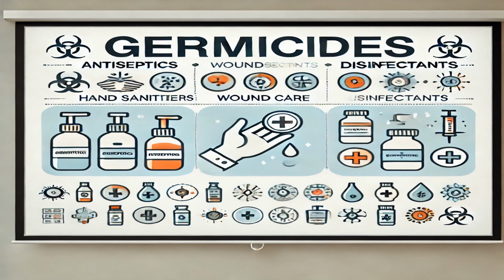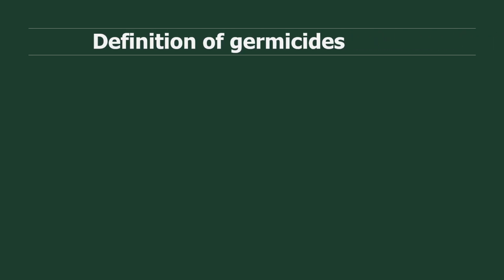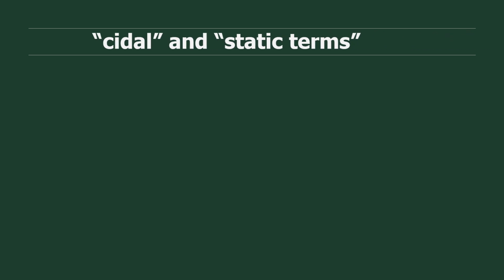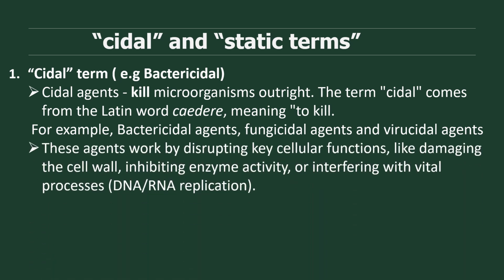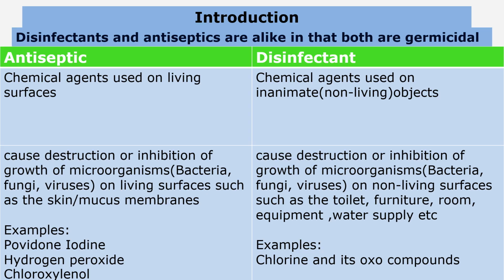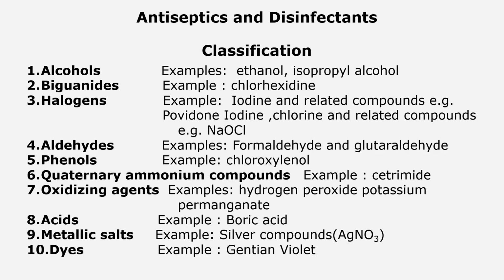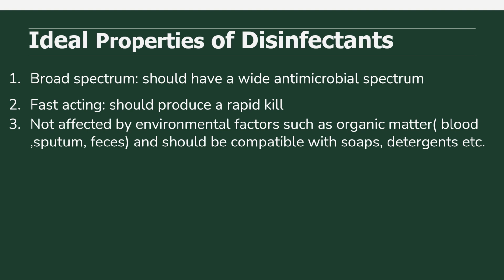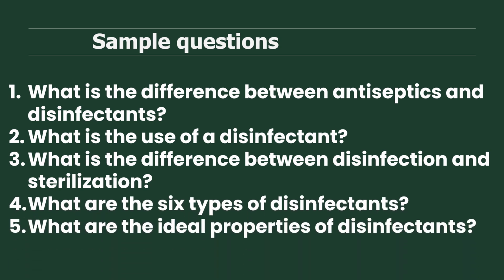Germicides- Antiseptics and Disinfectants - Part(1)One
Title: What is a germicide? Are antiseptics and disinfectants examples of germicides?
Description
In this video, we do an introduction of antiseptics and disinfectants. You will learn the differences between these two.Antiseptics are used on the skin and body to kill or slow down microorganisms, while disinfectants work on non-living surfaces. If you are looking to control infections, then you will get to know the agents to use.
Key Points Covered:
Definition of germicide, antiseptics and disinfectants.
Classification and examples of antiseptics and disinfectants
Ideal properties
Sample questions